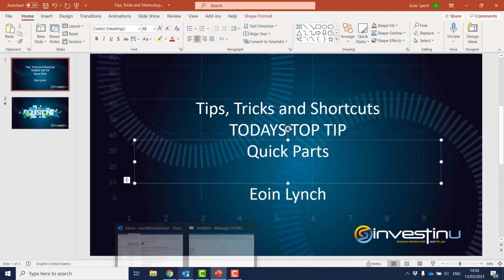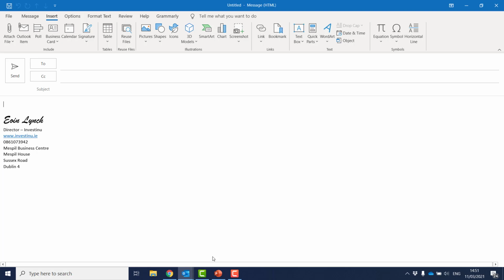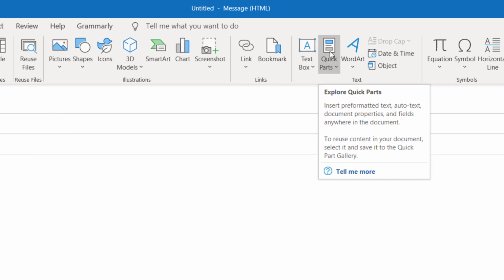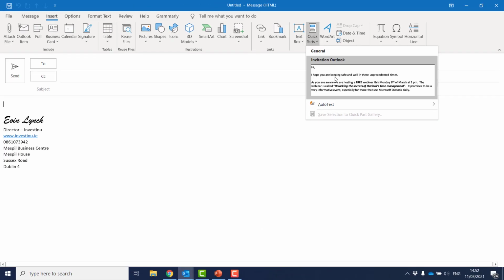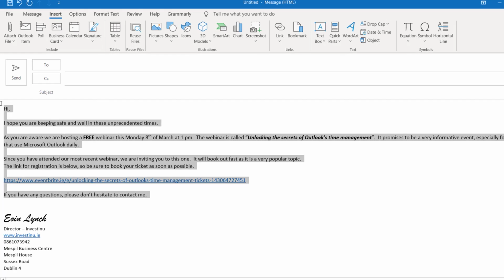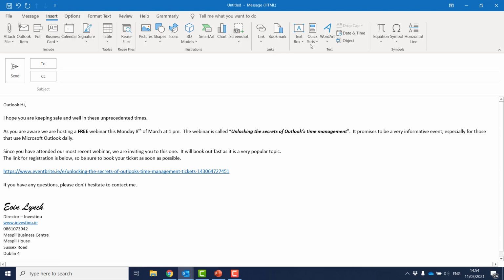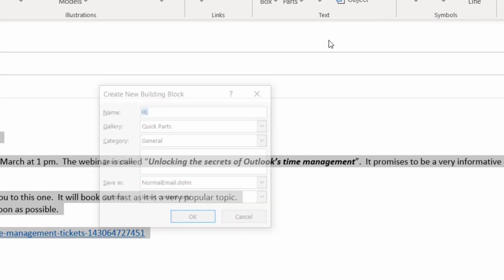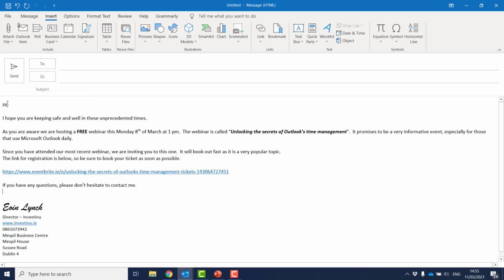Tips,Tricks and Shortcuts - Ouick Parts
In this week's video, we discuss the Ouick Part tool,  found in both Outlook and Word.  An awesome feature that can save hours in your week. Take text you use on a regular basis, and apply it to any email or word document.  I'll show you how to create, delete and very quickly apply this option in seconds.  If you are looking for some time management tips, this should be top of the list.